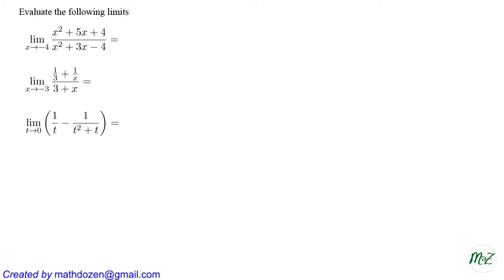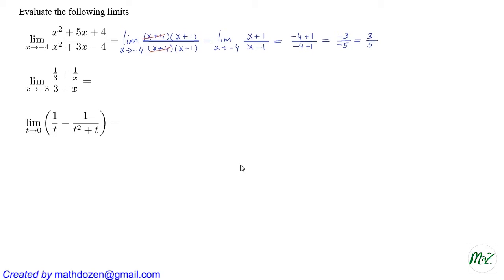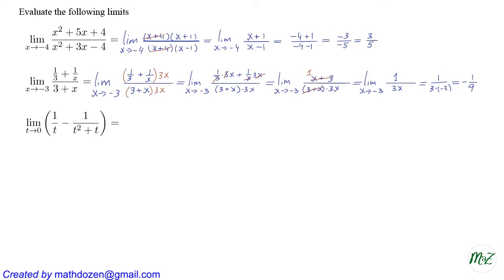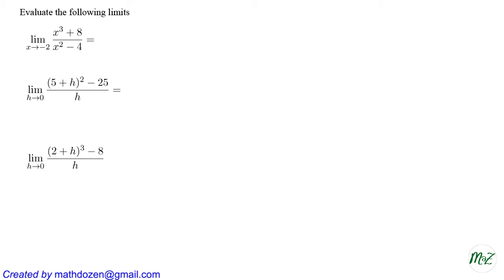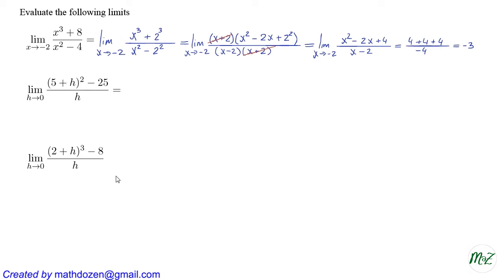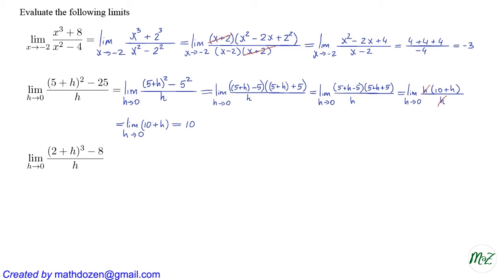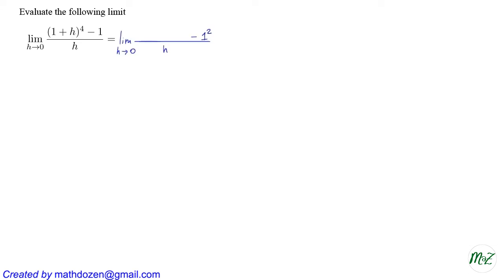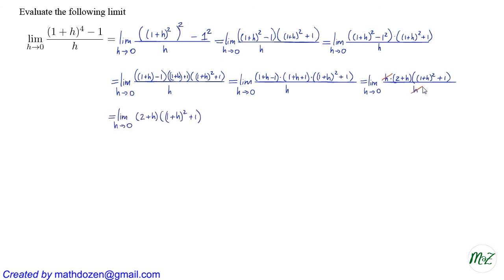How to Evaluate Limits by Factoring -p1(Calculus I)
We show how to use factoring to evaluate limits with indeterminate form 0/0. We use various factoring techniques: guessing, difference of squares, difference or sum of cubes, and etc. Some examples have limits with complex fractions, some have limits where least common denominator (LCD) helps to solve problem.